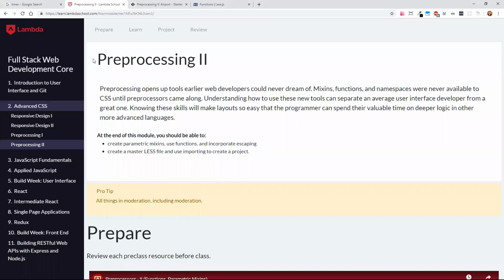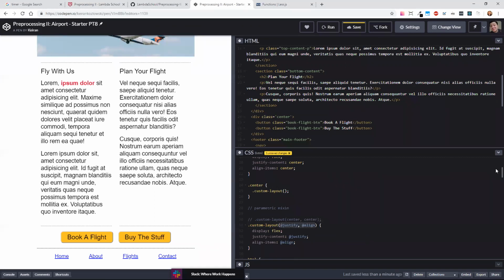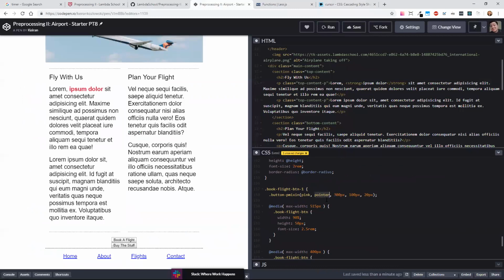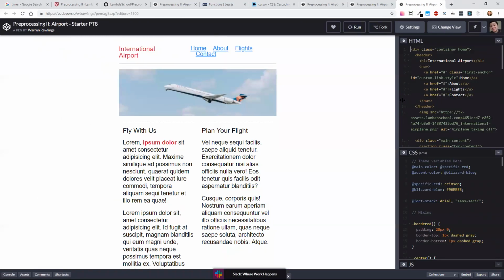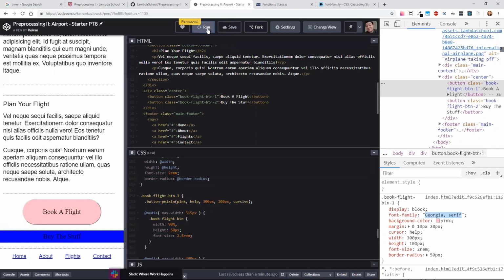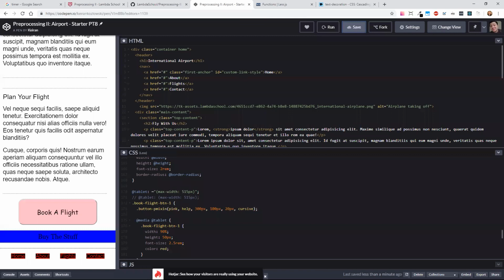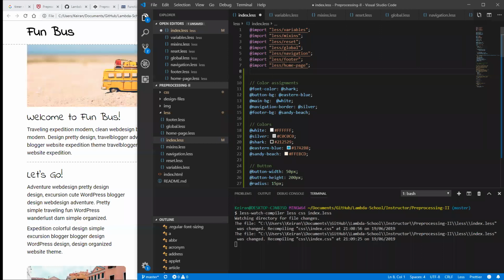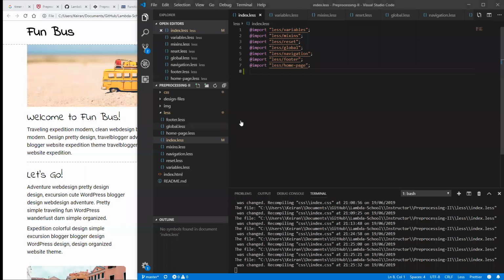Preprocessing II for WEBPT8 w/Keiran Kozlowski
Continuing preprocessing with Less using variables, parametric mixins, functions, and @import with file structure best practices.